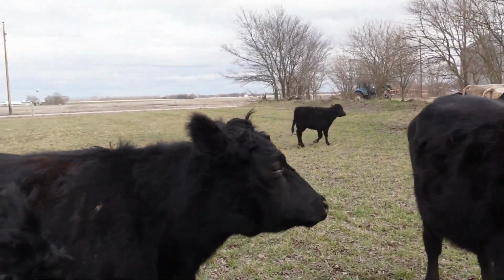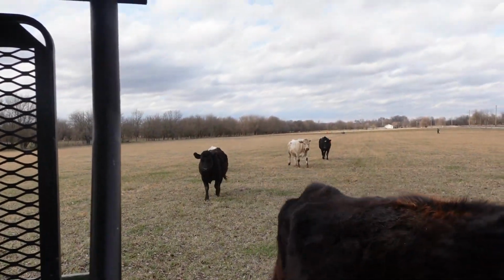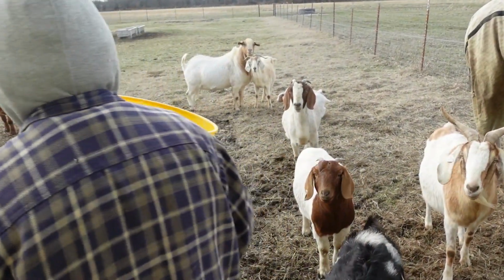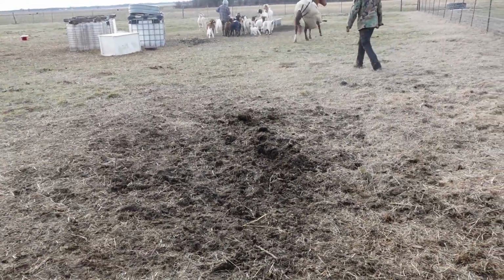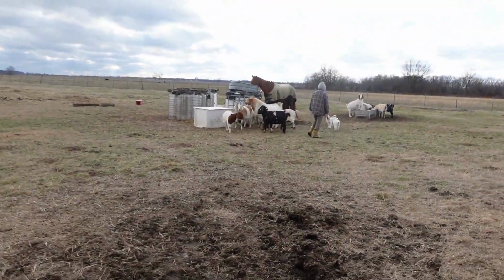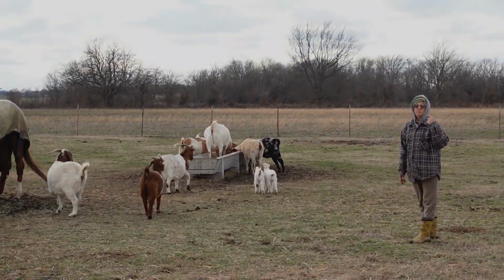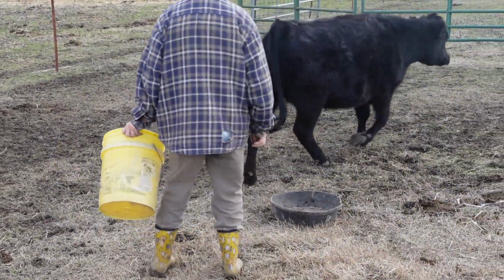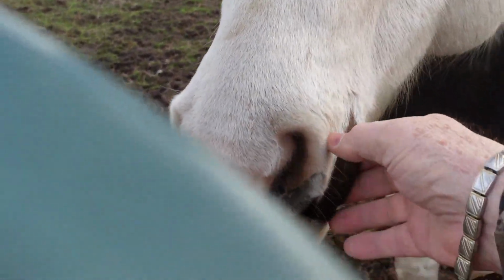Cattle, Goats Tag and Shots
goats babies get a shot and their ear tag, cattle changing fields, and a little of Trudy.